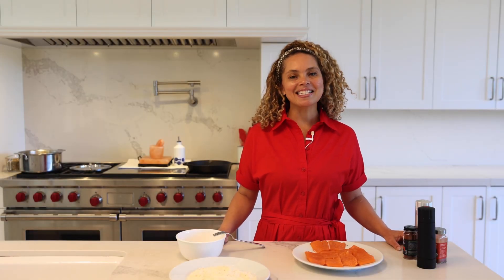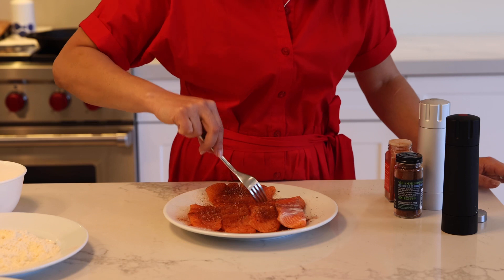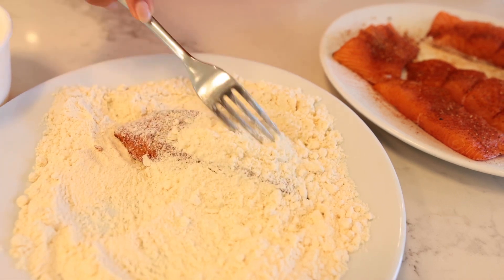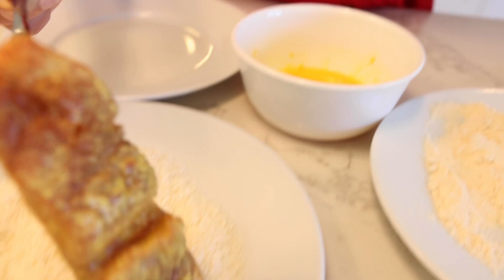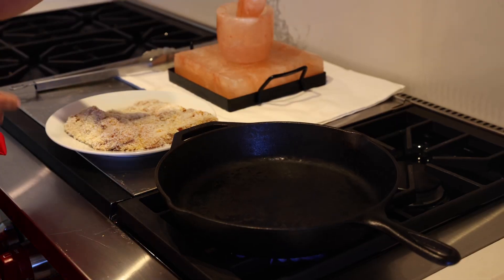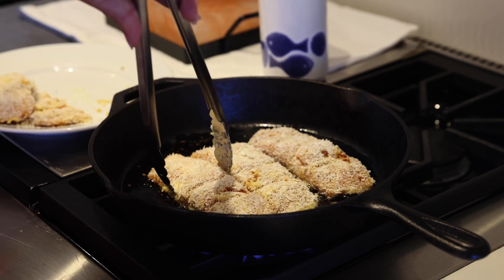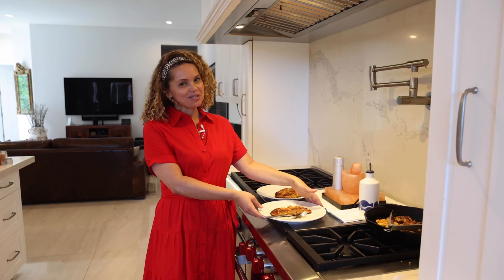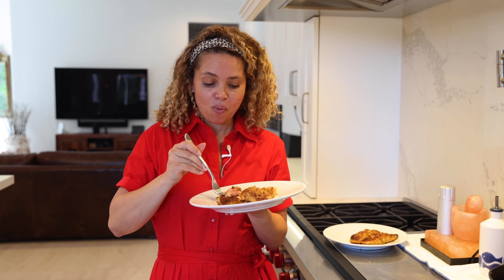Coconut Crusted Salmon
2 pounds of salmon
Smoked paprika
Smoked jalapeño
Salt and pepper
2 beaten eggs
1 cup of coconut flour
1 cup of shredded coconut
Coconut oil to pan fry
How to prepare:
Season the salmon with smoked paprika, smoked jalapeño, salt and pepper. Dip the salmon in the coconut flour, egg wash then coconut flour. Pan fry the salmon for about 3 minutes on each side. Serve with your favorite salad!
Cheers!

Salmão com Crosta de Coco
 2 quilos de salmão
 Páprica defumada
 jalapeño defumado
 Sal e pimenta
 2 ovos batidos
 1 xícara de farinha de coco
 1 xícara de coco ralado
 Óleo de coco para fritar
 Como preparar:
 Tempere o salmão com páprica defumada, jalapeño defumado, sal e pimenta.  Mergulhe o salmão na farinha de coco, lave o ovo e depois a farinha de coco.  Frite o salmão por cerca de 3 minutos de cada lado. Sirva com a sua salada preferida!
 Cheers!